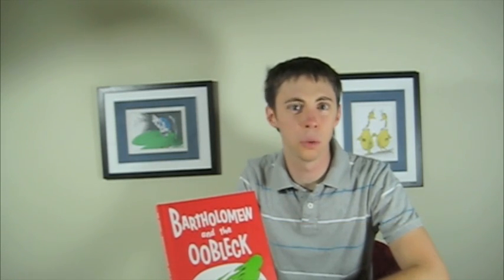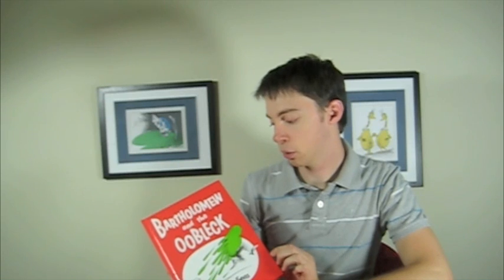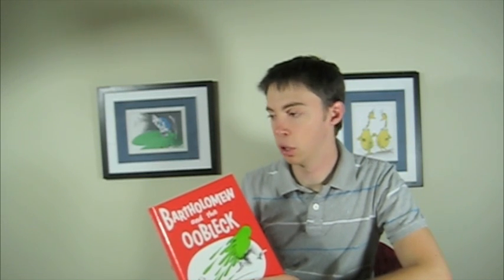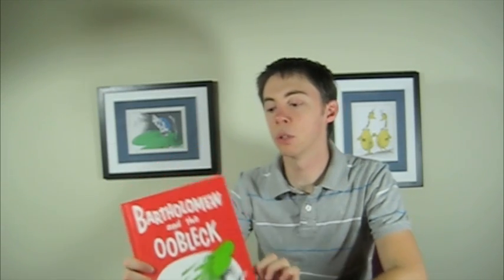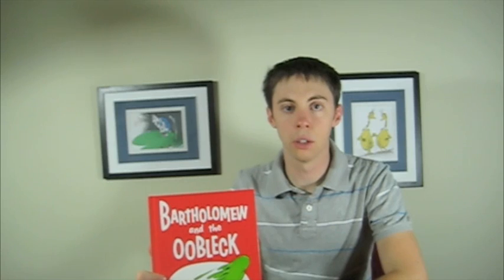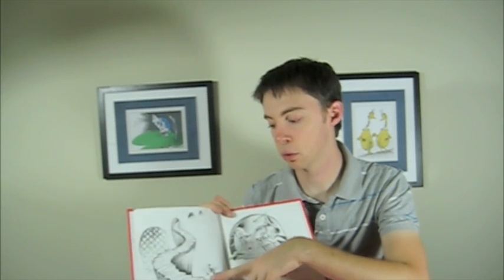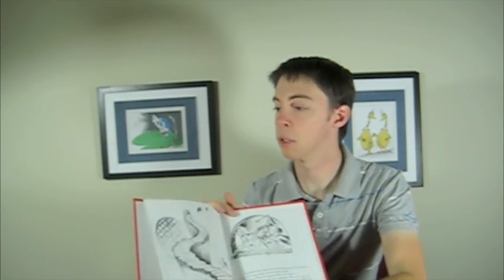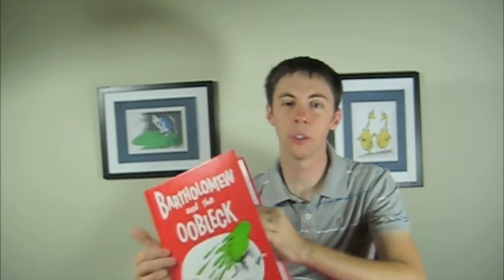Bartholomew And The Oobleck -- Dr Seuss Books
This is my first video ever doing Dr Seuss Book reviews. I'll be doing a new book at least once per week. Check back often.

***Correction*** The Book was not written in 1947. It was written in 1959. McElligot's Pool was written in 1947.